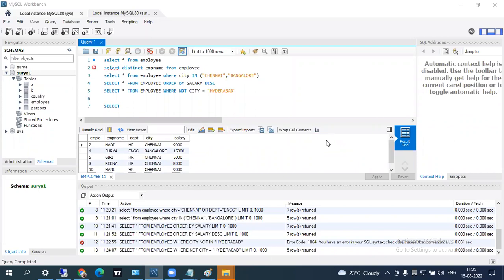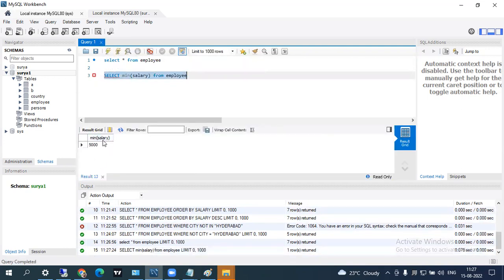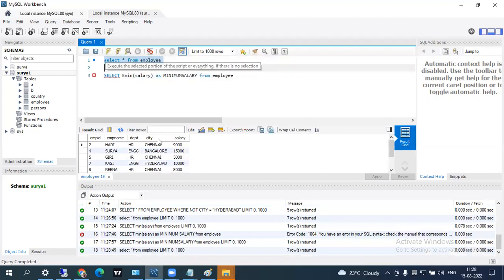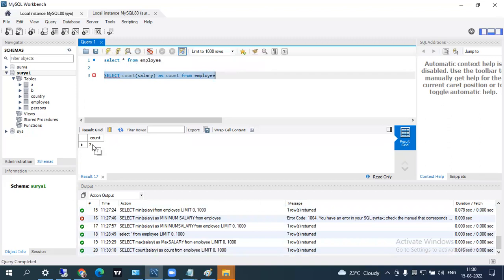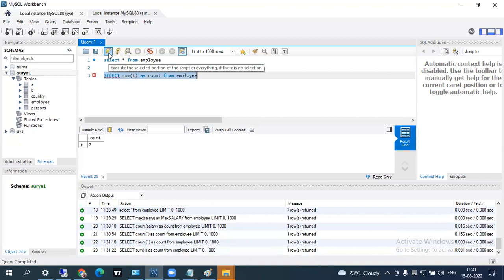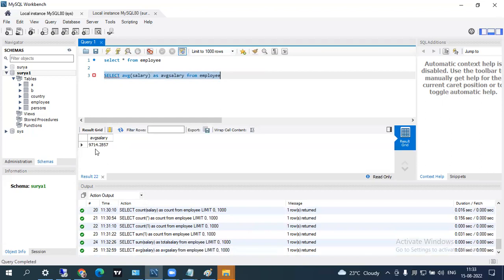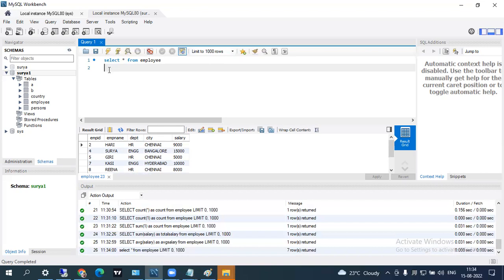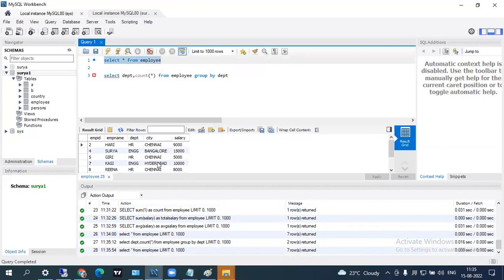ETL Testing Class14 P1